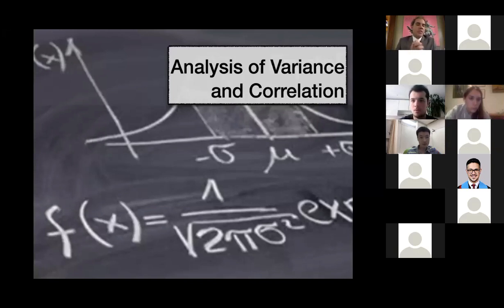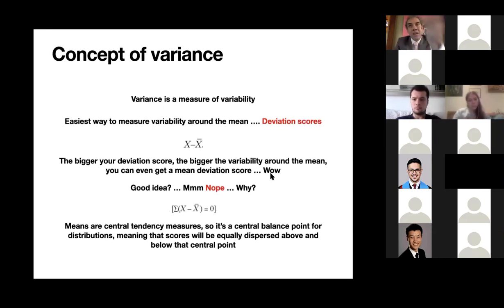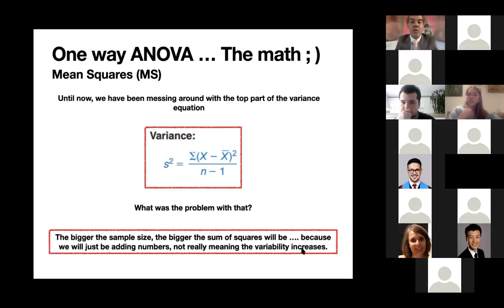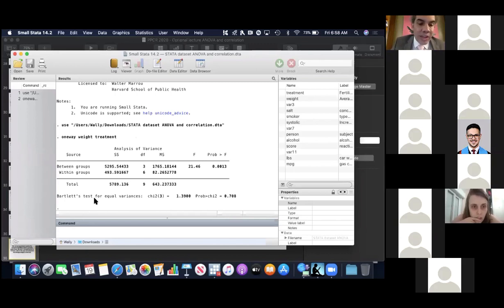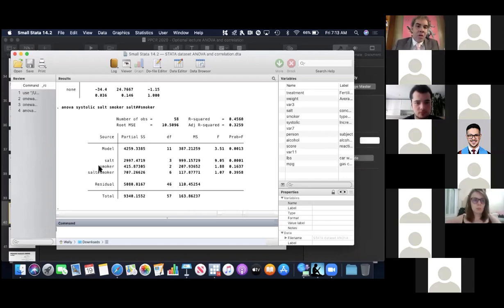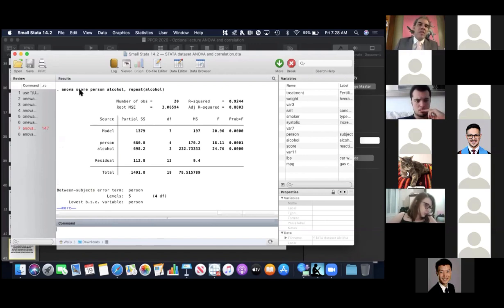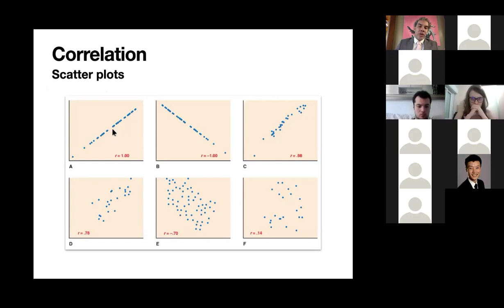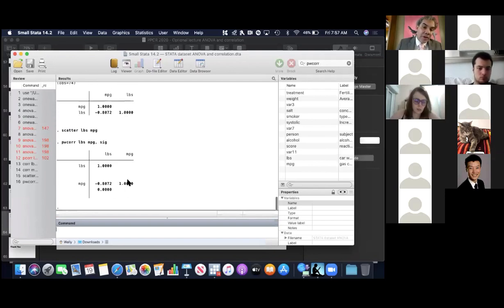PPCR 2020 - STATA tutorial from senior teaching assistant on ANOVA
Our senior teaching assistant Walter goes over the STATA command on one-way ANOVA, 2x2 ANOVA, repeated measures ANOVA and also Kruskal Wallis